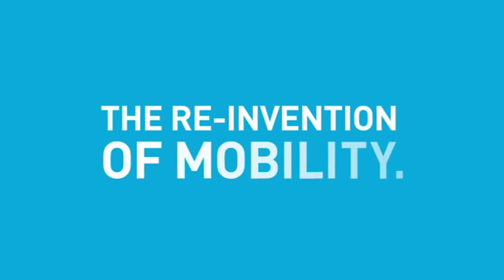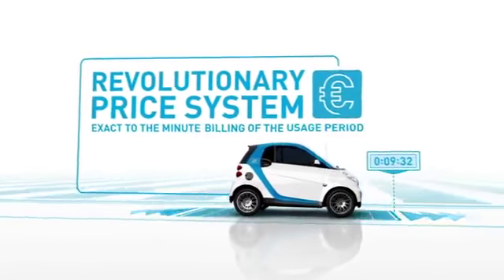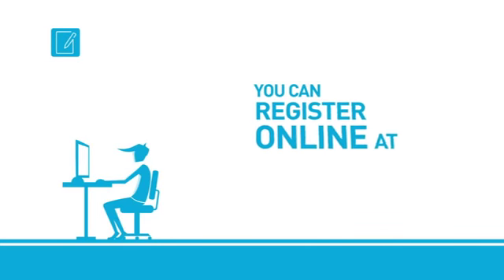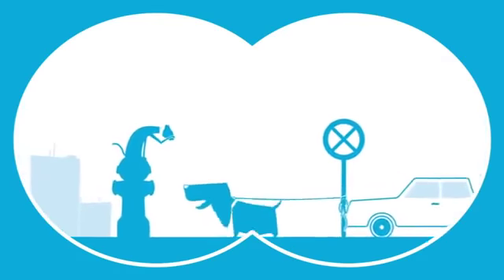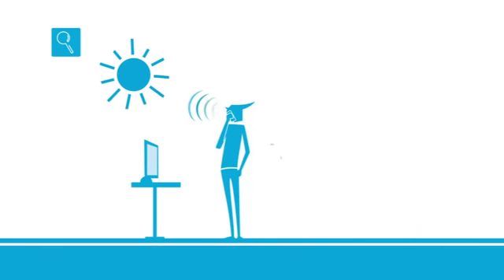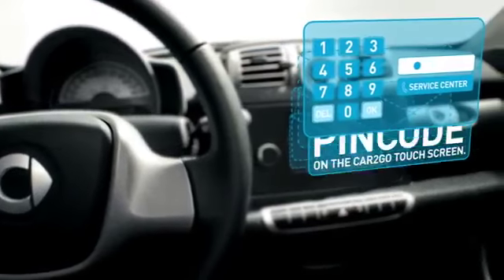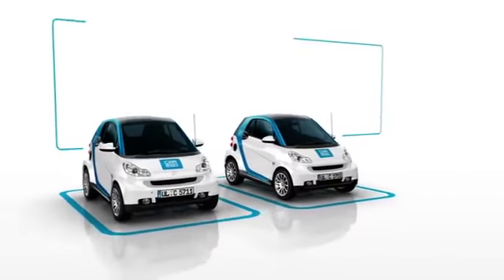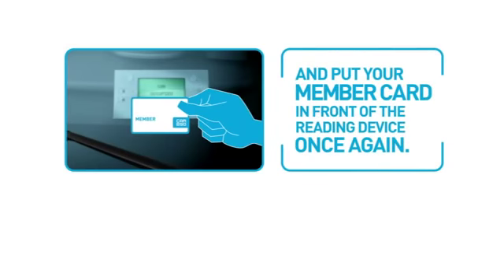car2go Video Tutorial English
car2go